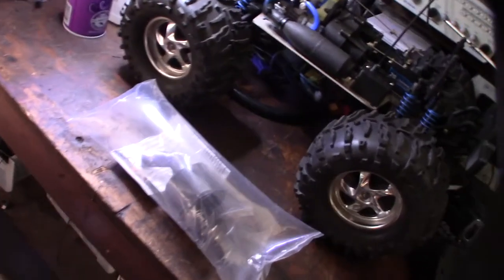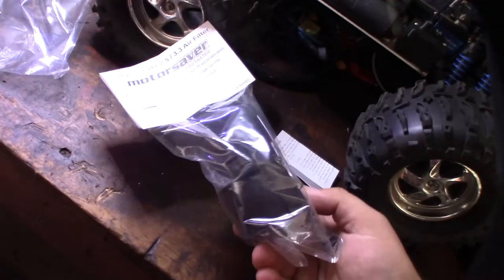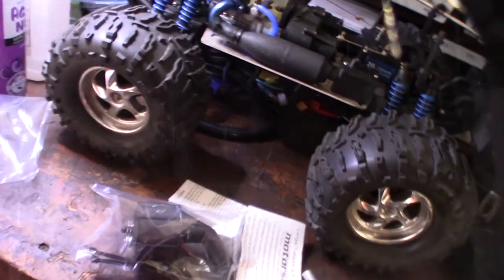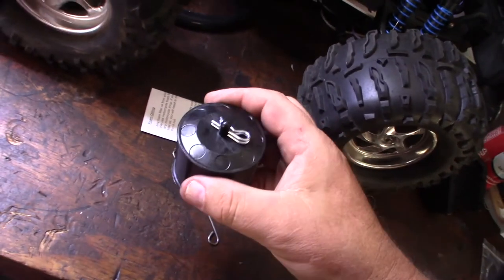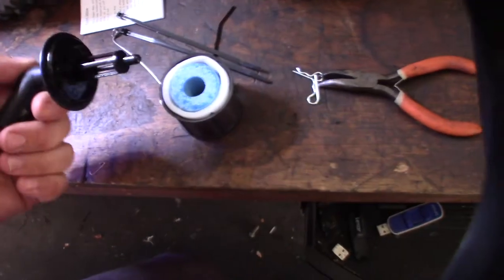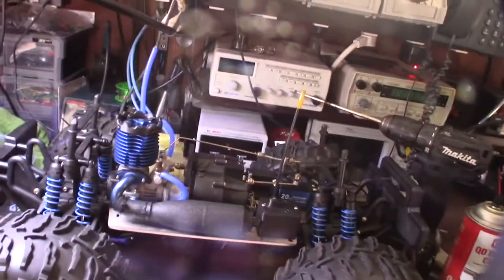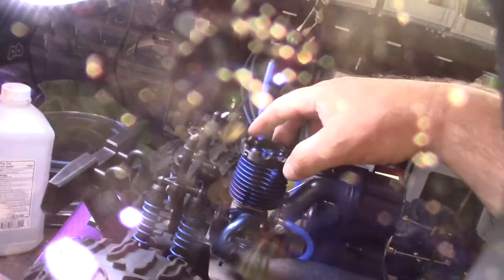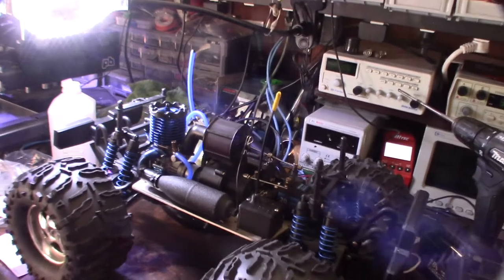Motorsaver best nitro engine RC filter for Traxxas T-maxx Revo Savage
I picked this up for my RC truck, pretty cool. I also have one this filters on my Mugen truggy.

Lipo Glow Plug Igniter in this video

Basher nitro fuel
If you found this video helpful or would like help fund future experiments. please donate below.